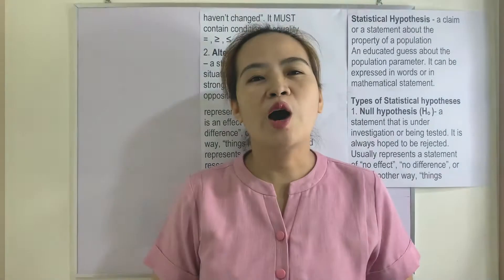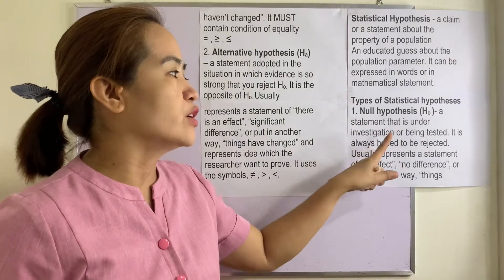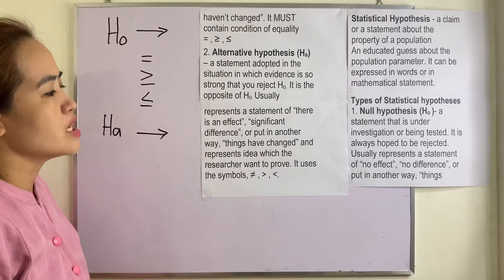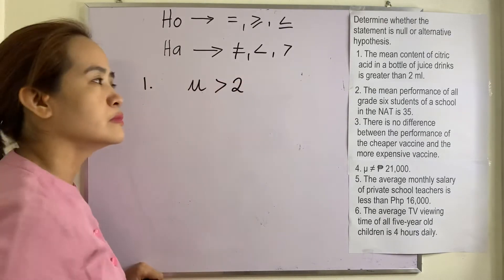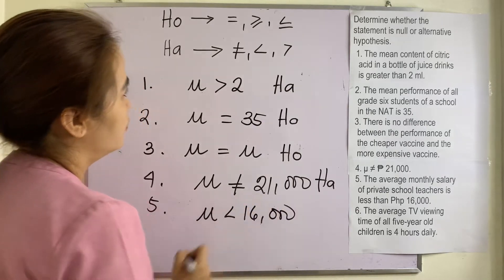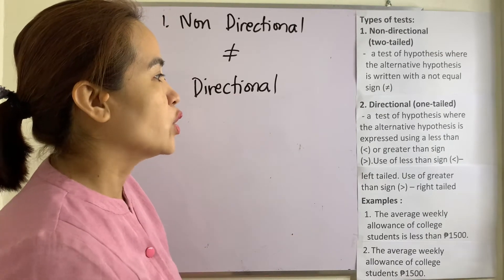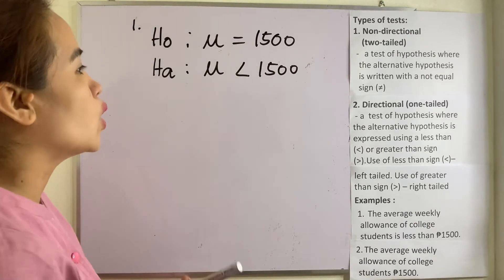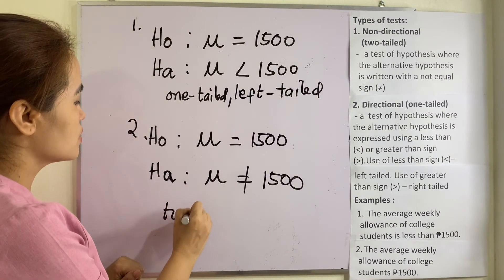Null and Alternative Hypotheses | MAmiTEO teaches MATH